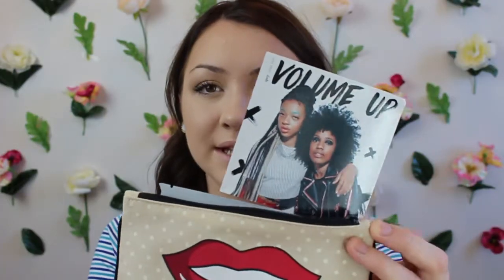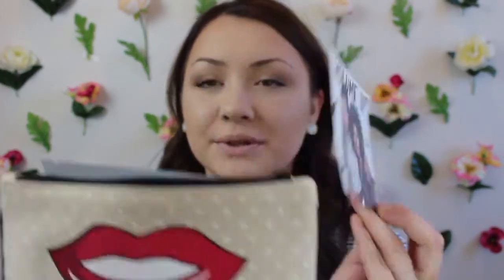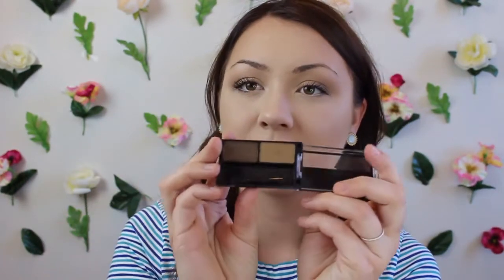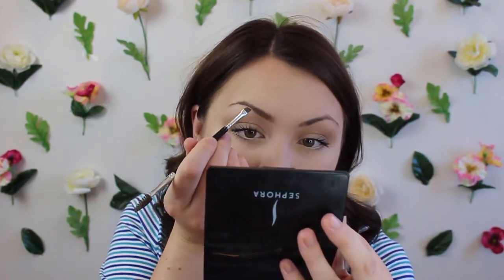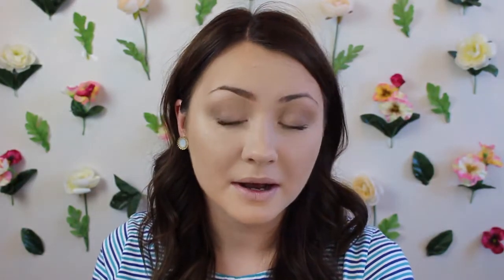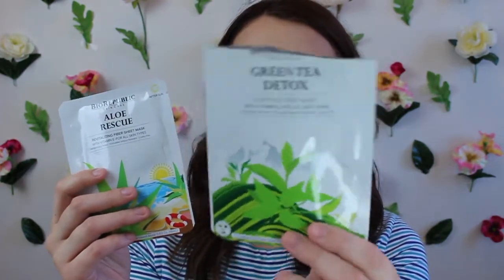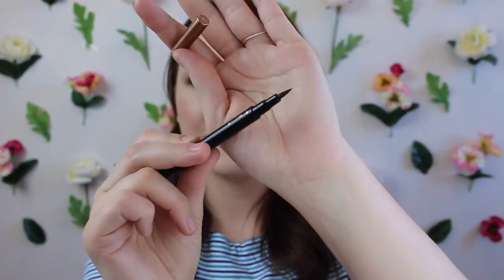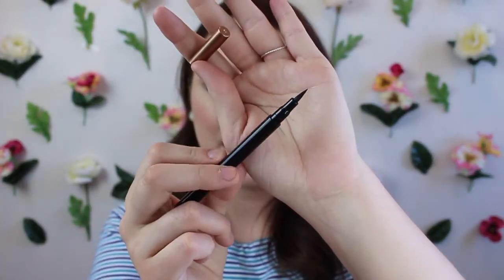| June 2017 / Ipsy Bag |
Psst... OPEN HERE!!!